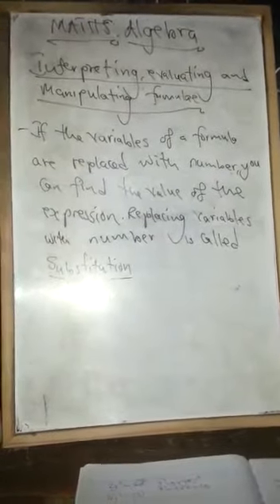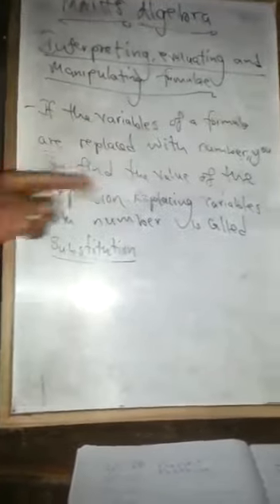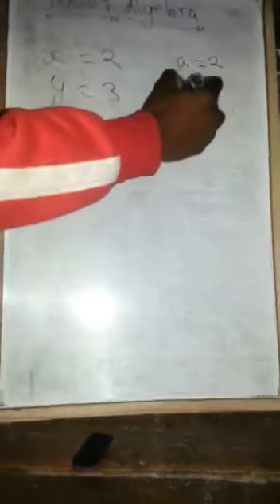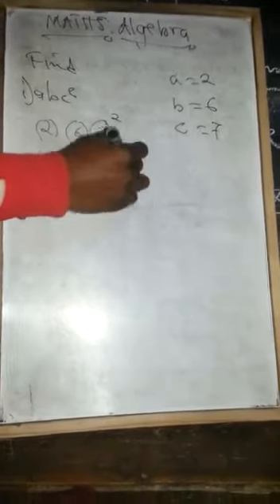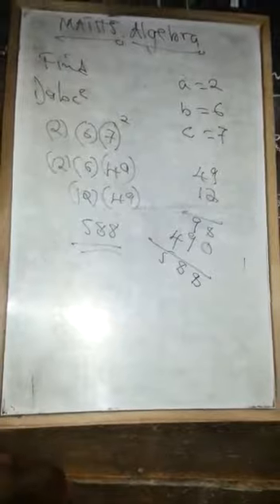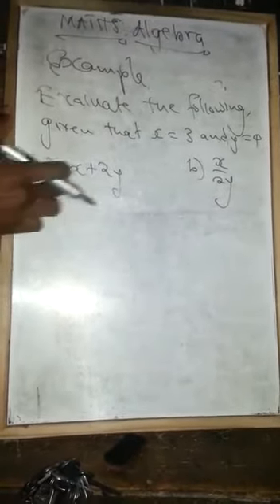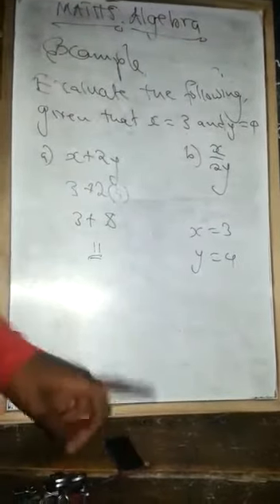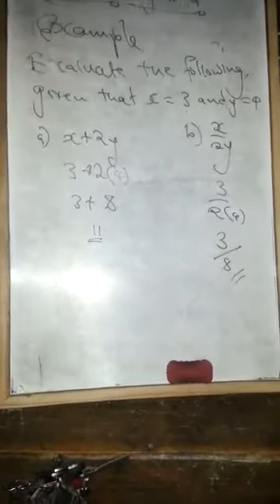Evaluating, enterpreting and manipulating formulea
Evaluation ,manipulating and interpretation of formulea